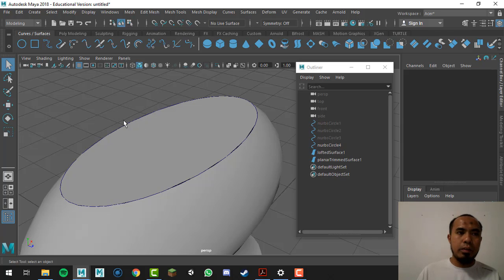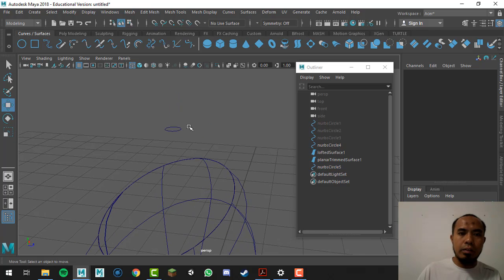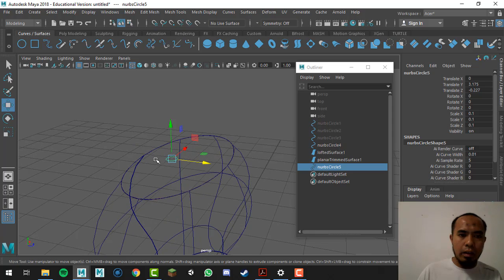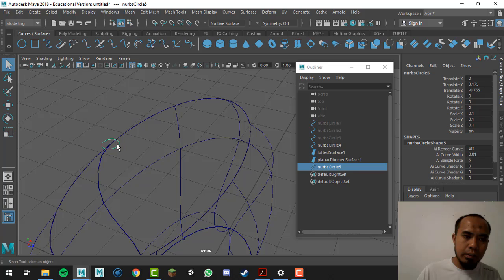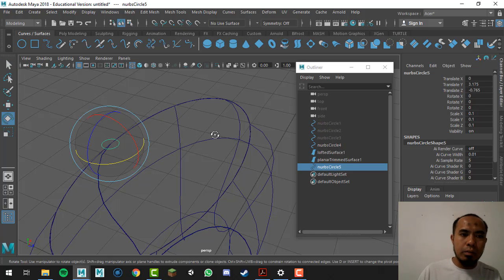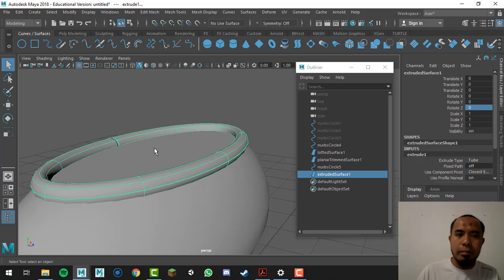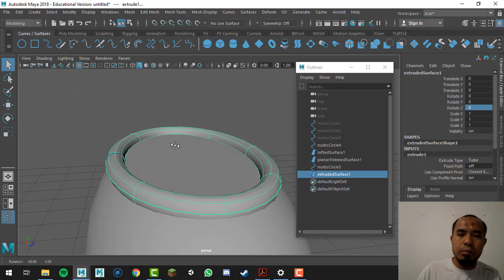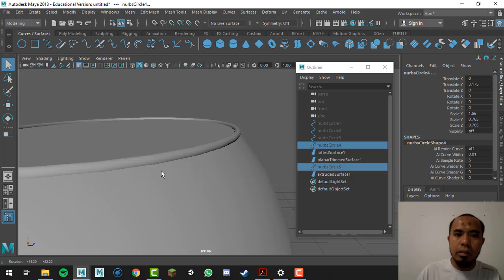3D Modeling - Lab 4: Patch Modeling - Extrude Part 1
Demonstration for Patch Modeling (NURBS) - Extrude